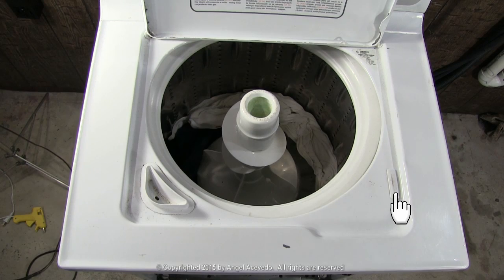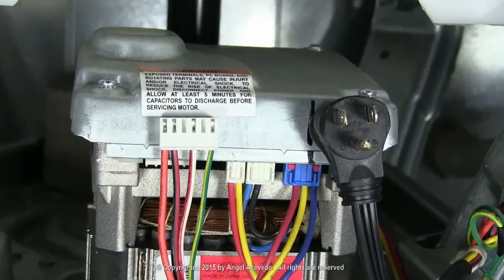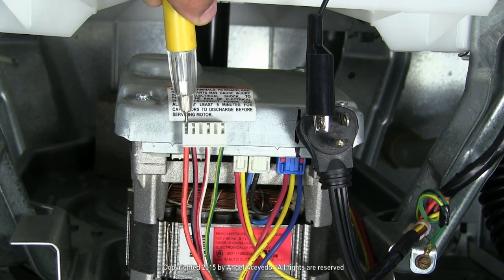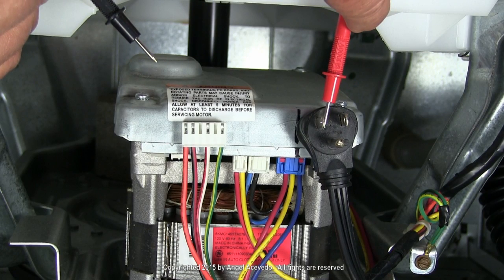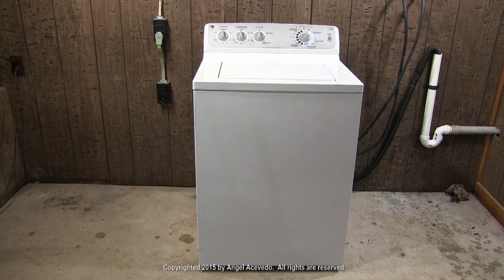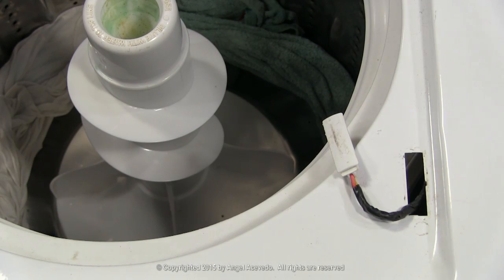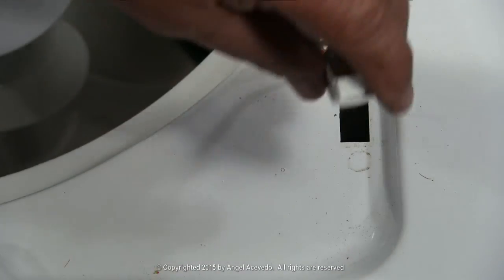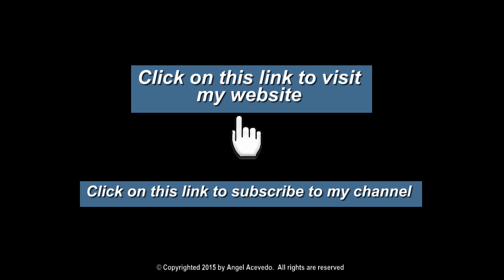General Electric Washing Machine Not starting - The Lid Safety Switch